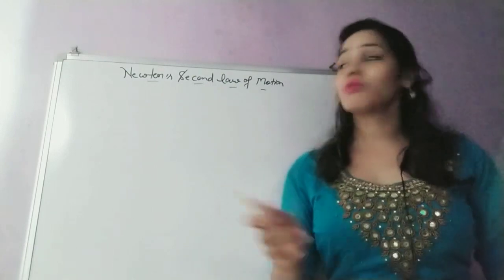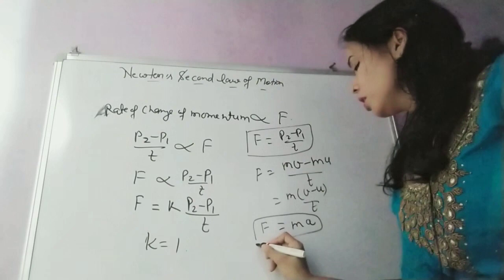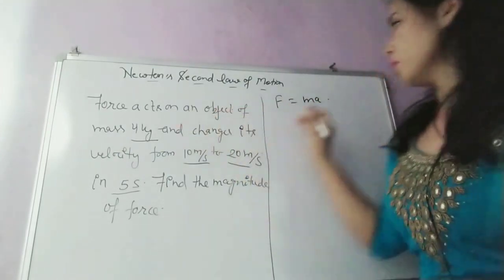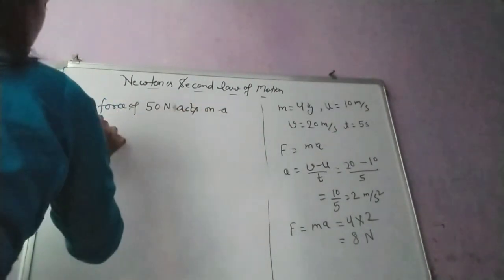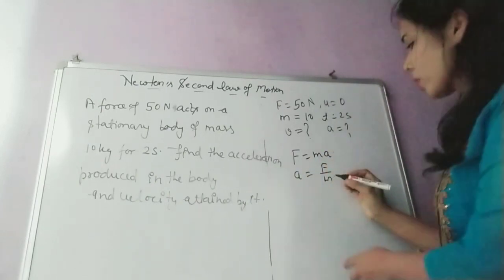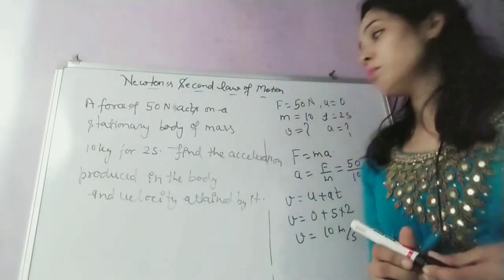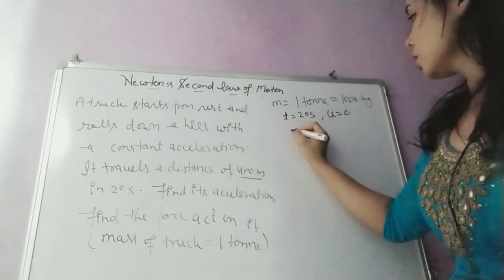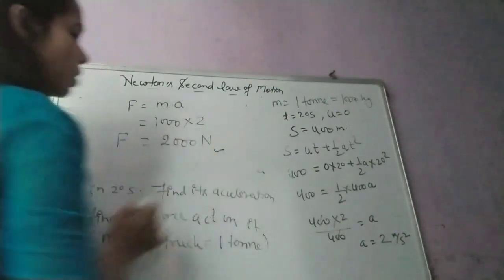Numericals based on Newtons second law of motion